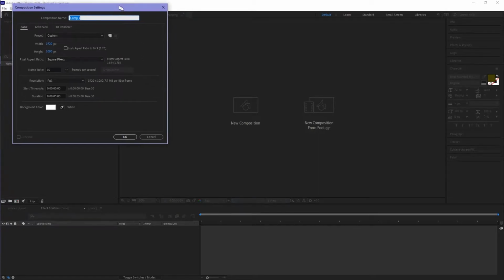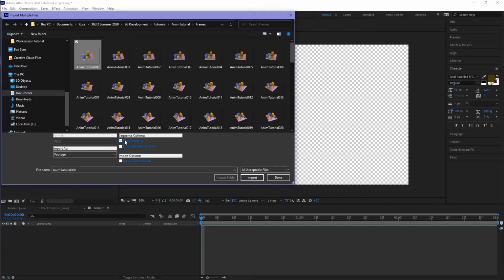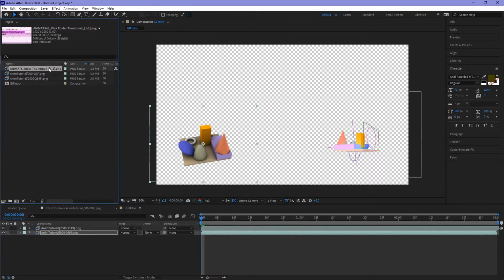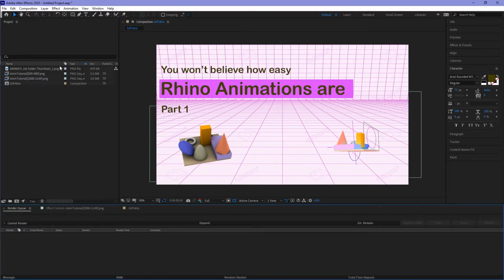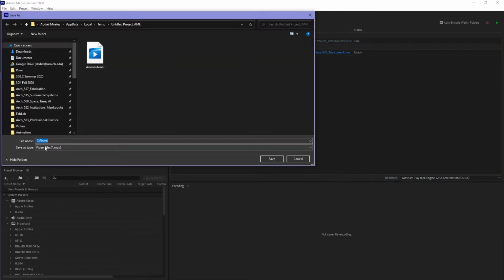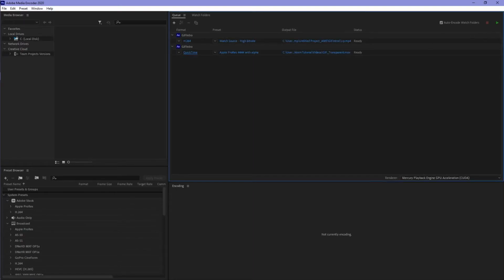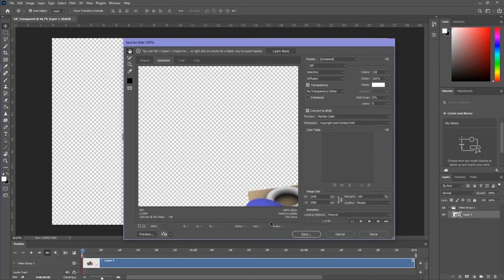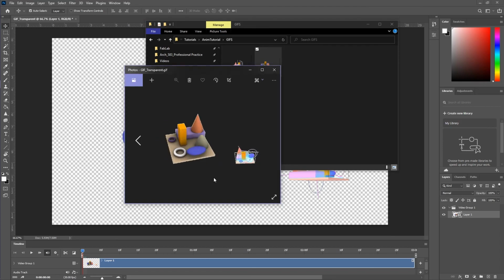You Won't Believe How Easy Rhino Animations Are (Part 4)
Taking Rhino animation frame sequences into After Effects to create GIFS and video clips.

Also, how to create transparent GIFs in Photoshop from Quicktime files.